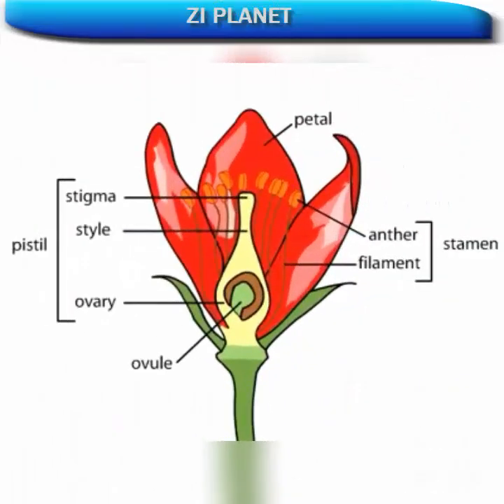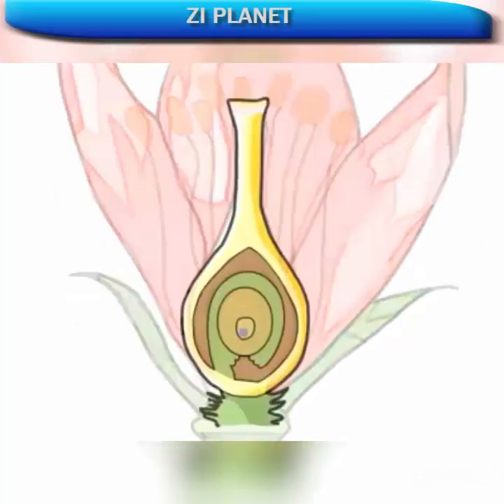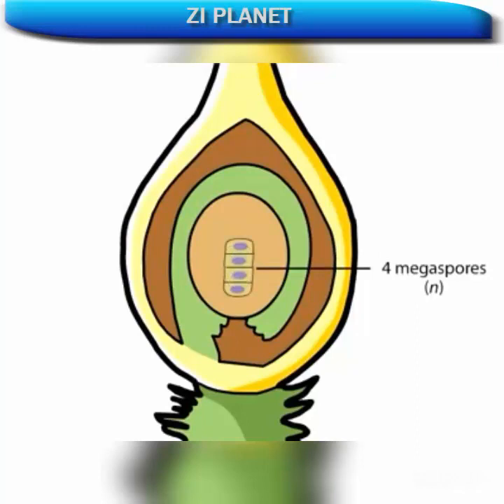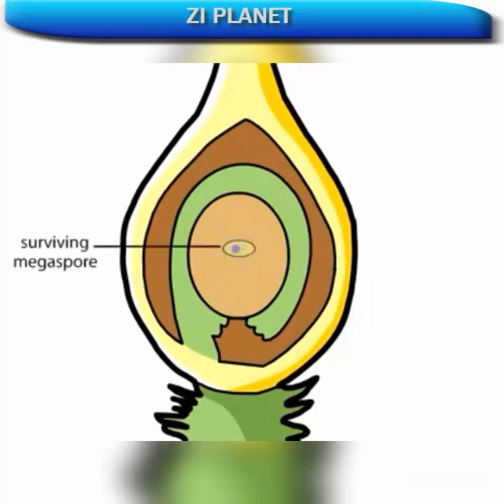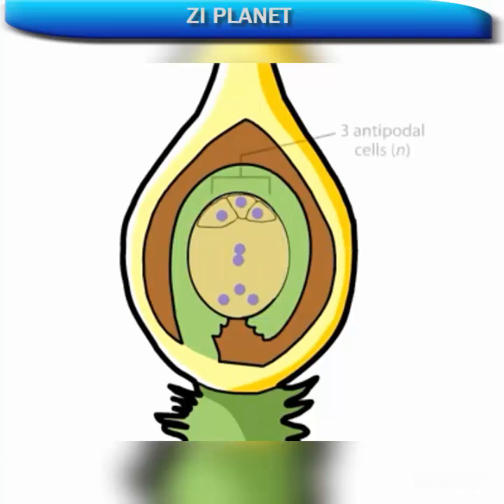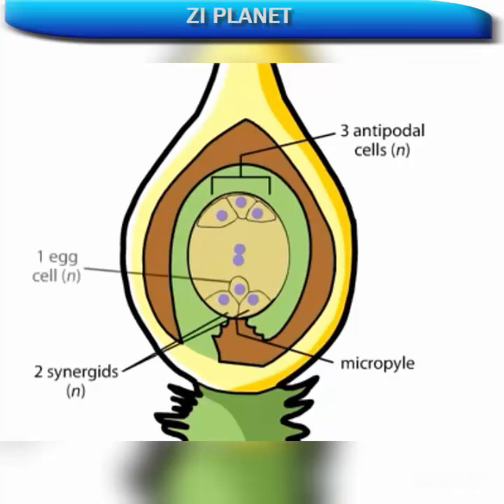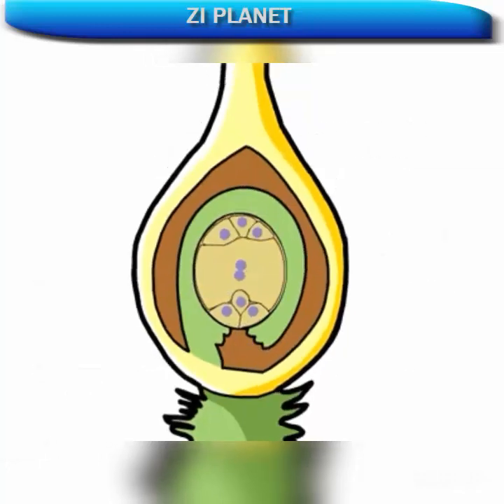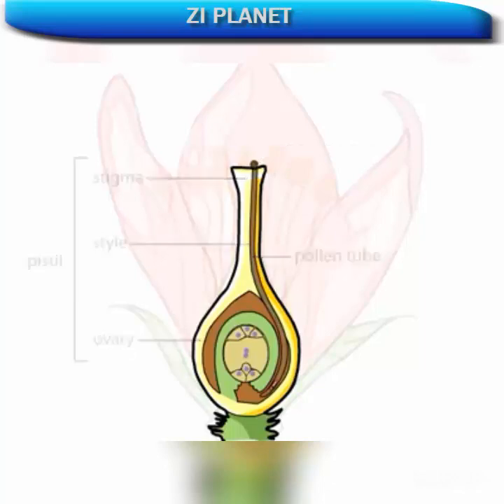ZI PLANET DOUBLE FERTILIZATION OF FLOWERING PLANT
REPRODUCTION
PLANT
FERTILIZATION PROCESS

Double fertilization is a complex fertilization mechanism of flowering plants (angiosperms). This process involves the joining of a female gametophyte (megagametophyte, also called the embryo sac) with two male gametes (sperm)
Fertilization in flowering plants happens through a process called pollination. Pollination occurs when pollen grains from the anther land on a stigma. ... Fertilization occurs when one of the sperm cells fuses with the egg inside of an ovule. After fertilization occurs, each ovule develops into a seed